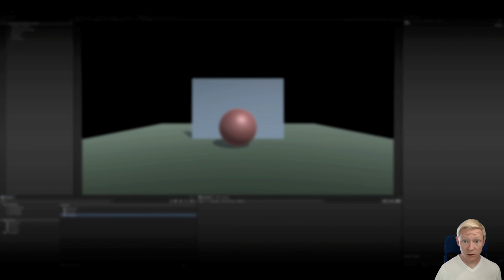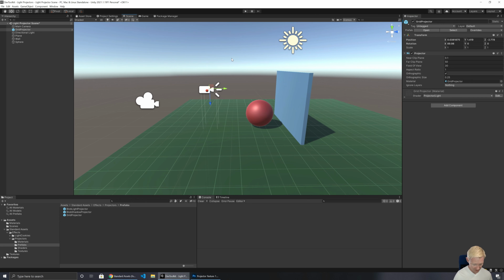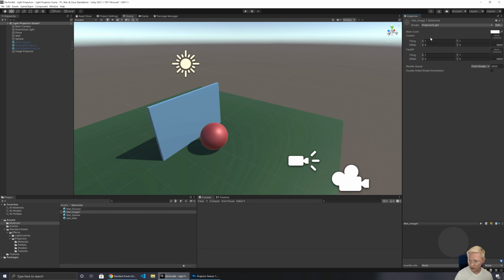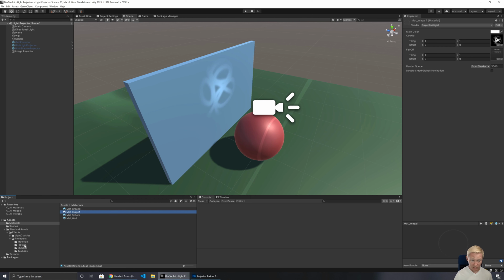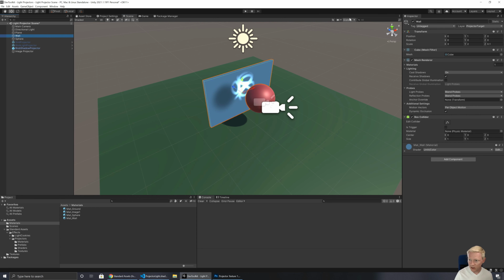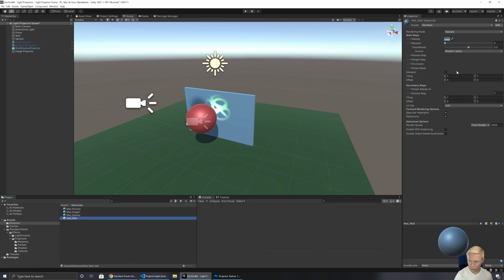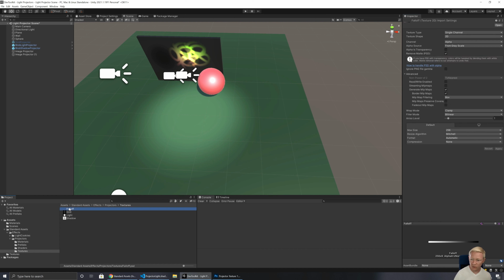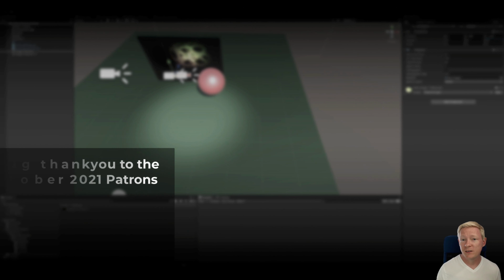Unity Tutorial: Using Light Projectors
Light Projectors are a cool feature that allow us to project complex patterns of light and shadow. Even on objects that may not otherwise receiving light or shadows. In this tutorial I'll show you how to bring in and use the light projector system.